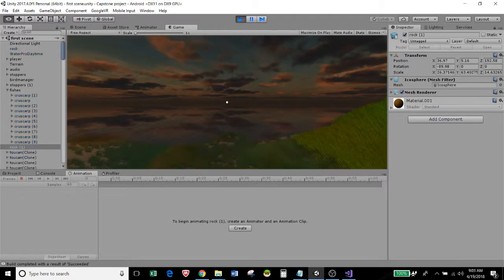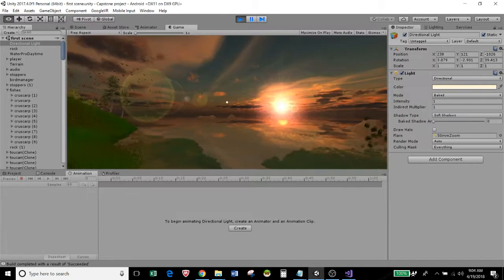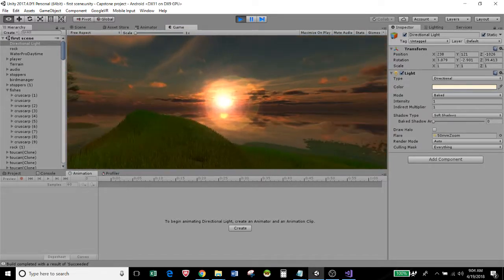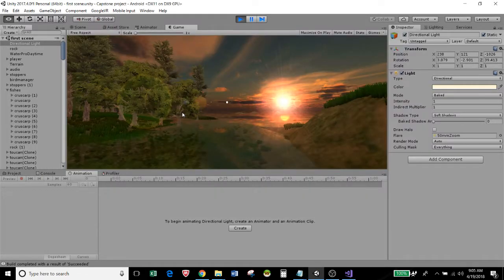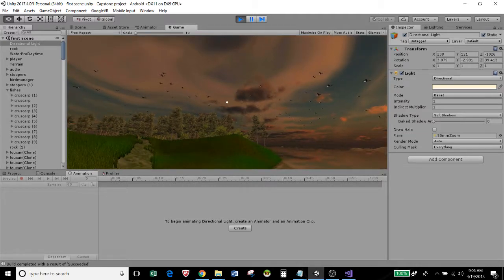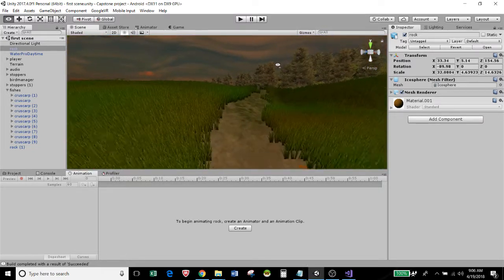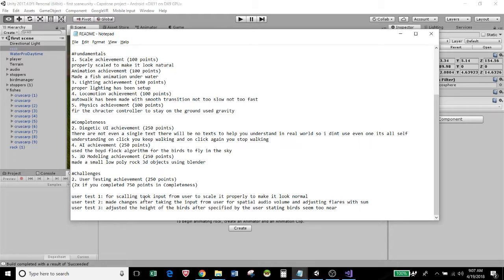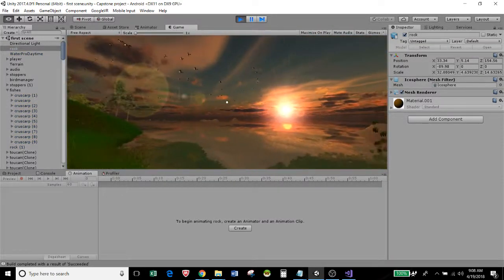Just chill and relax Achievments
Made as part of Udacity Nanodegree program